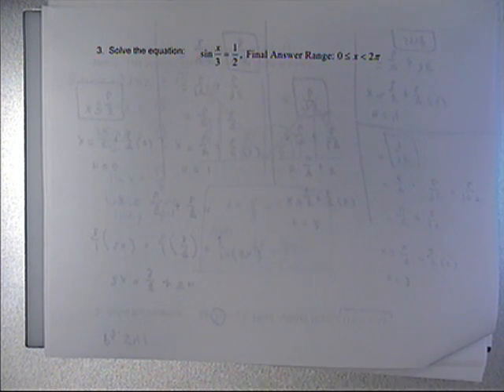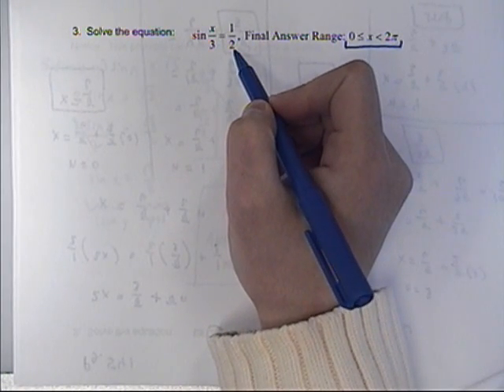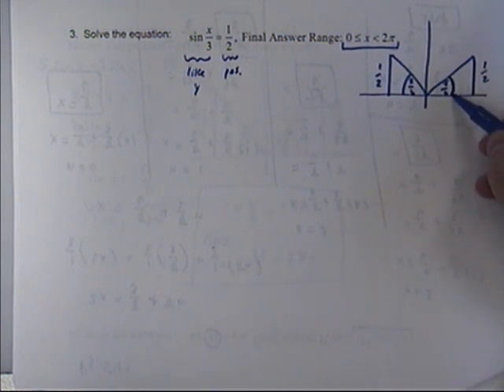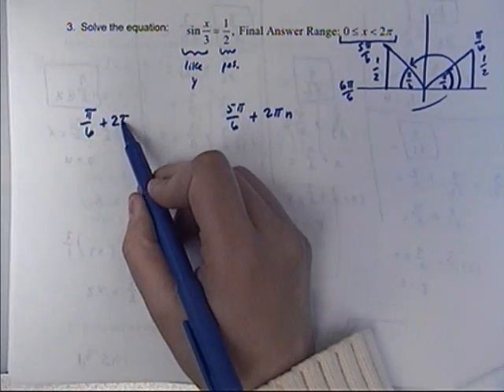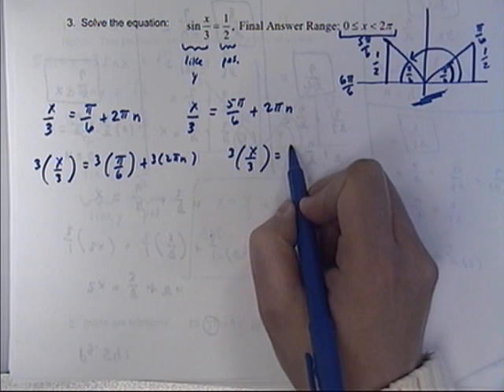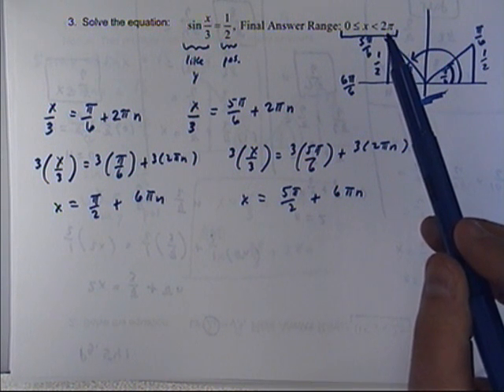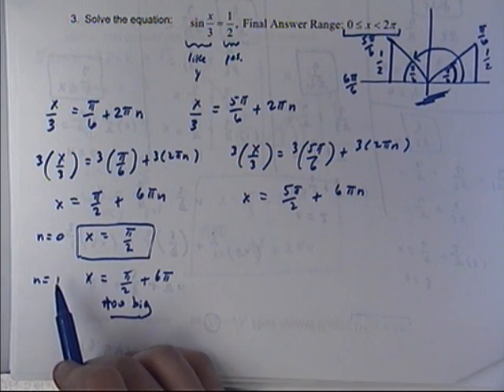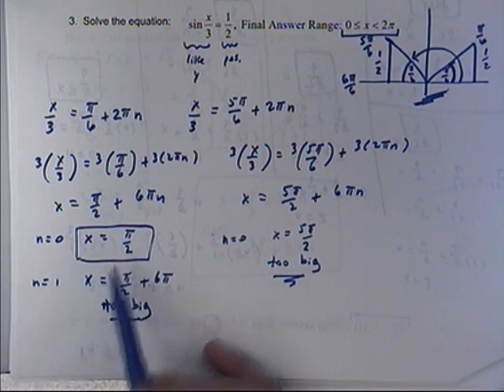5 5 Day One Part 3